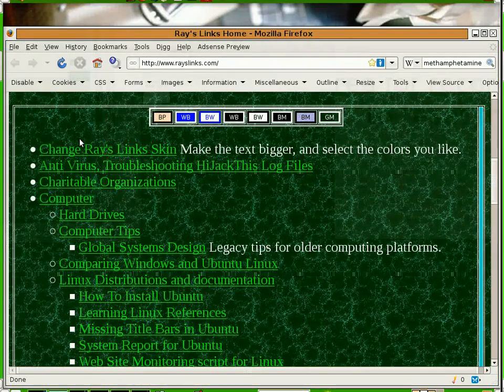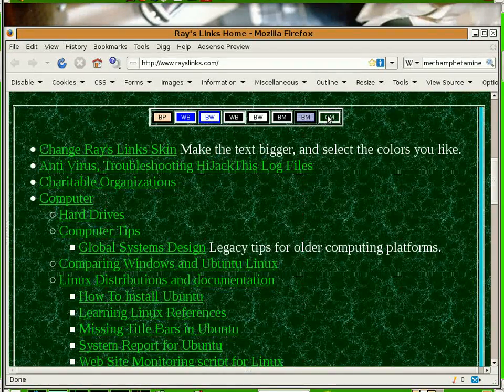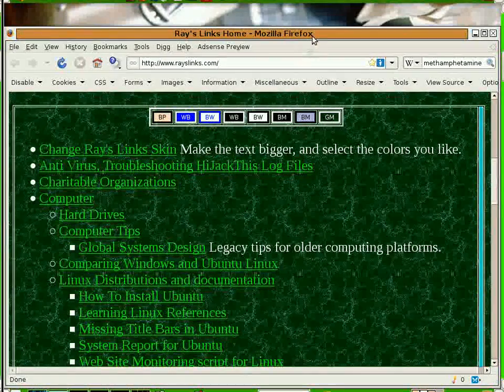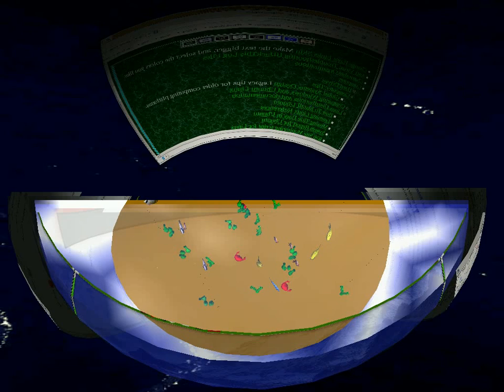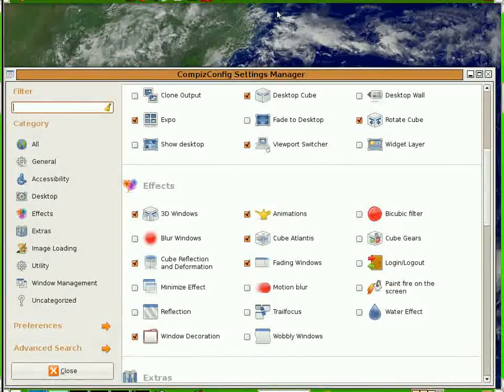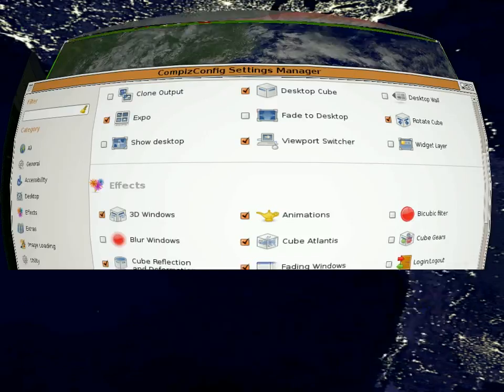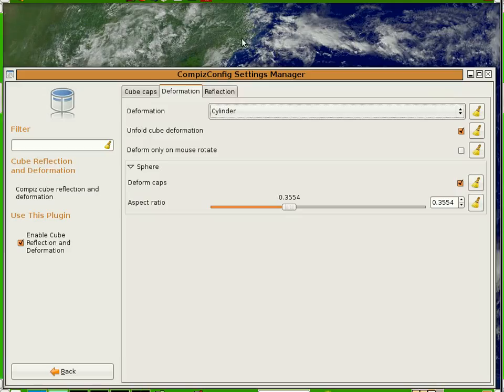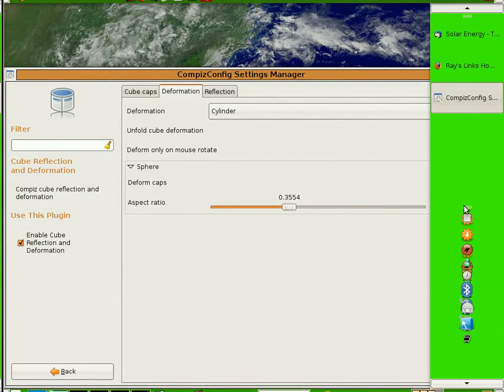SkinChangeRotatingDestop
This video features the new Skin Changing Button Bar appearing on all Ray's Links web pages now, and also shows off the new Compiz Cylindrical, and Spherical desktops along with the Atlantis Fish Tank plugin for Compiz.